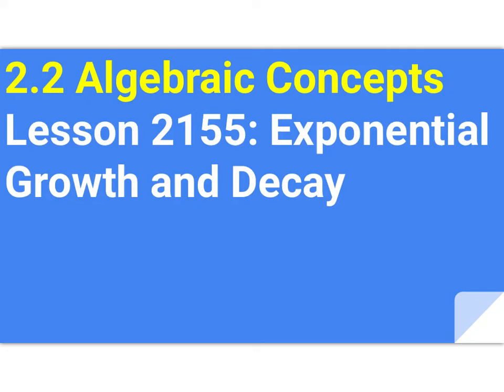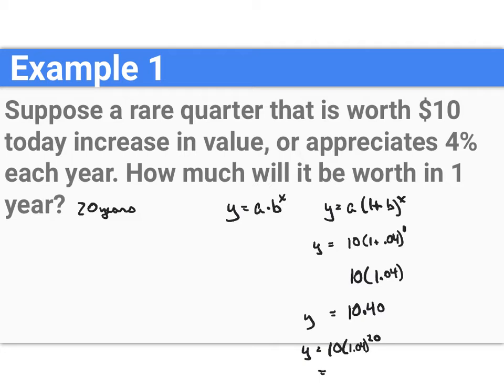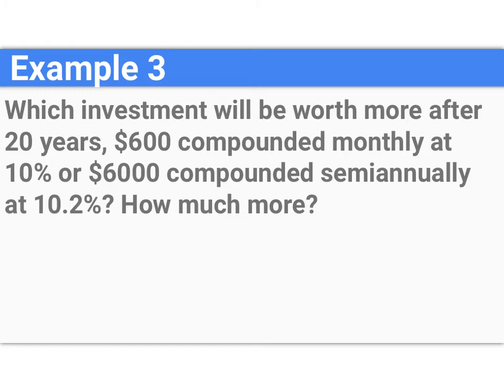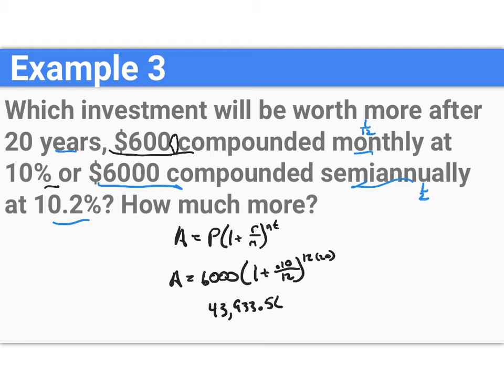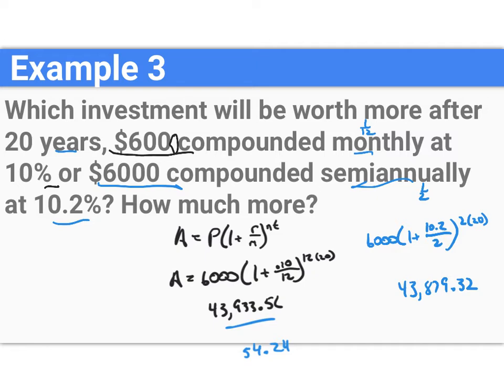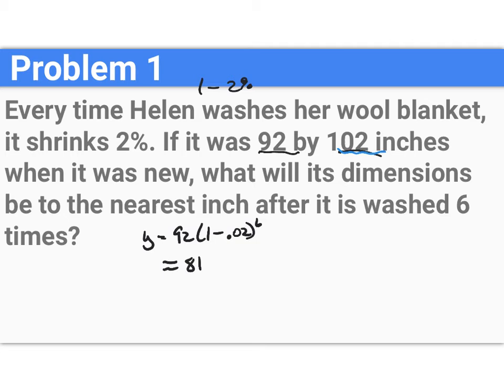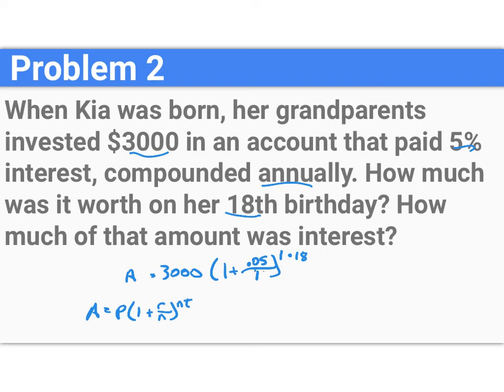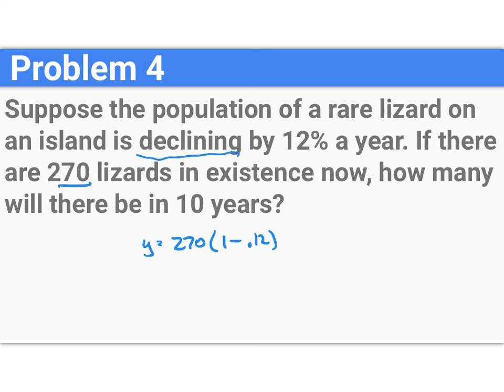Lesson 2155 Exponential Growth and Decay .mp4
Here is a sheet for a list all of the lessons